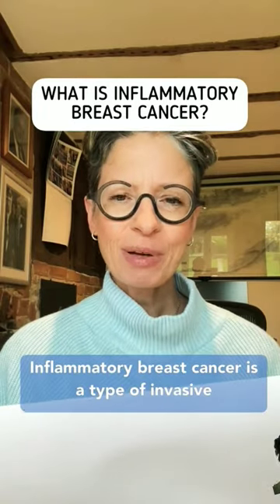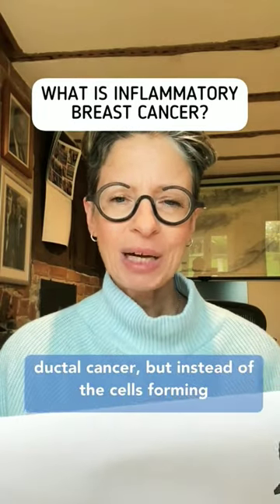Inflammatory breast cancer • Inflammation • Oncology • Neopla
Welcome to Kaif Sayed, your ultimate destination for honest and comprehensive reviews of health products and supplements! At Kaif Sayed, we are committed to empowering you with the knowledge and insights you need to make informed decisions about your health and wellness journey